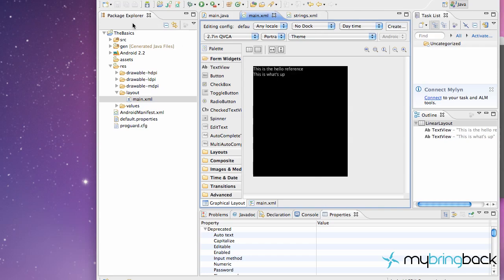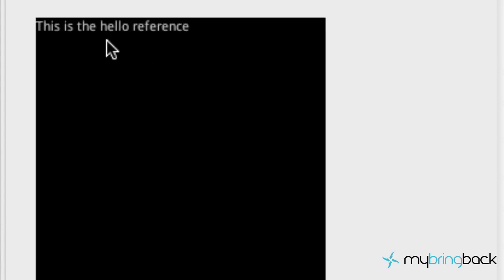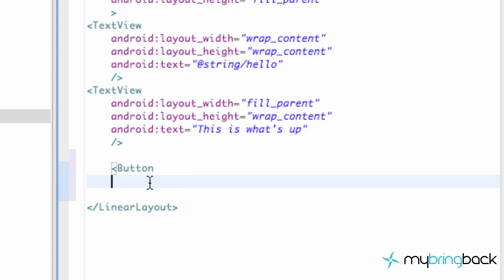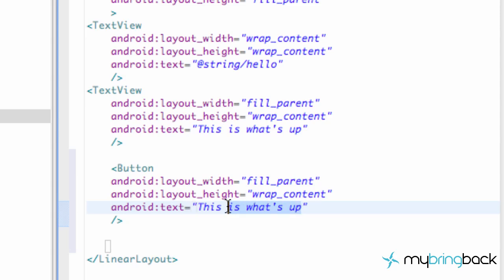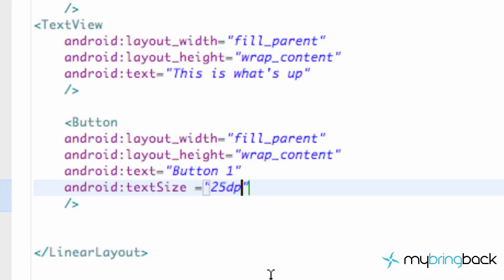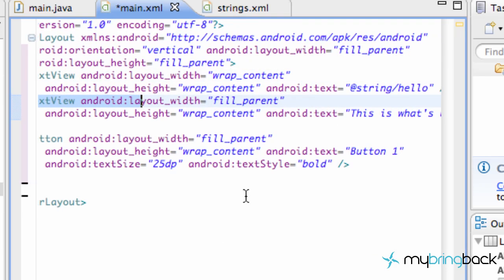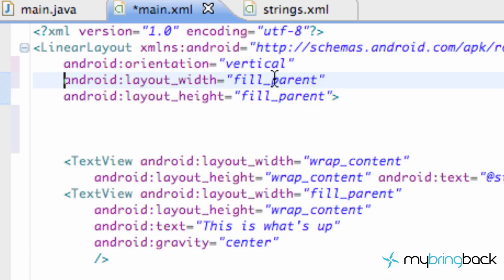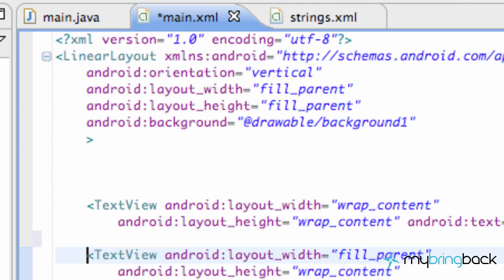Learn Android Tutorial 1.4- XML programming & background image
In this lesson you will learn:
-A better understanding of XML
-Adding a Button
-Find coding that even when we don't remember the exact coding
-Basics of the Linear Layout
-New XML functions
-Adding our picture to the background of our app
-Running our program on the emulator

This video is the 4 in a web series that I am creating to help you learn Android programming so you can create apps and eventually how to learn to write games for android phones.  I want to explain things in a way that everyone can understand, even if you have no experience with Java, XML, C, OpenGL, or as a matter of fact, any other programming language.